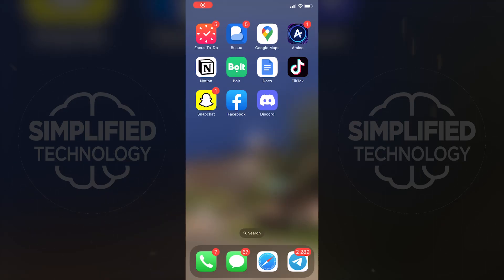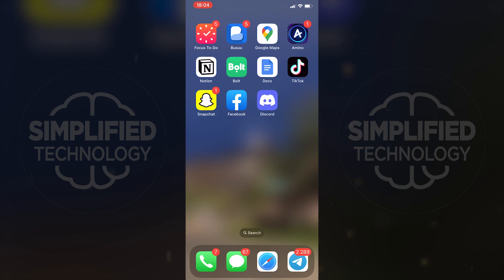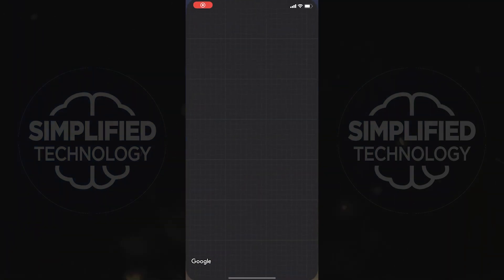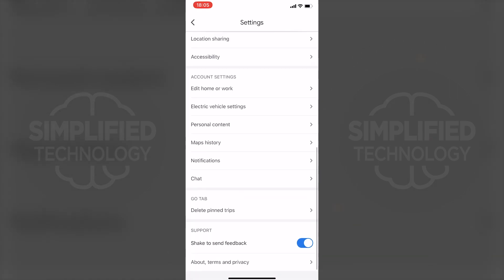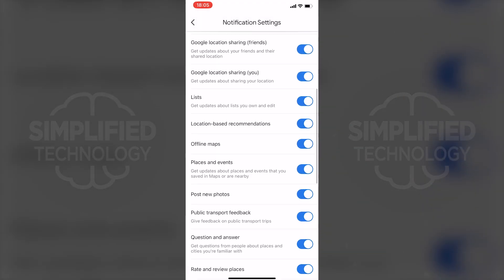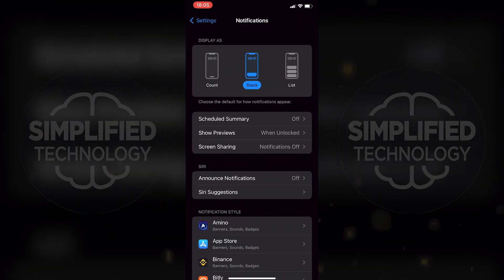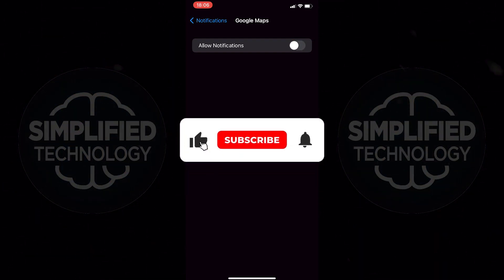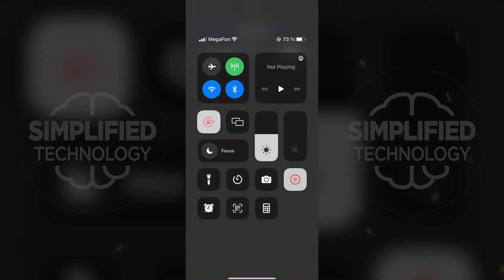How to Turn Off Google Maps Notifications on iPhone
Tired of constant Google Maps notifications on your iPhone? In this tutorial, I'll show you how to turn off Google Maps notifications and regain control of your device's notification center. Follow the step-by-step guide to customize your notification settings and stop receiving unwanted alerts from Google Maps. Enjoy a more peaceful and distraction-free iPhone experience with Google Maps notifications turned off